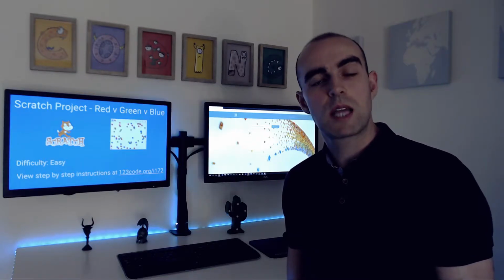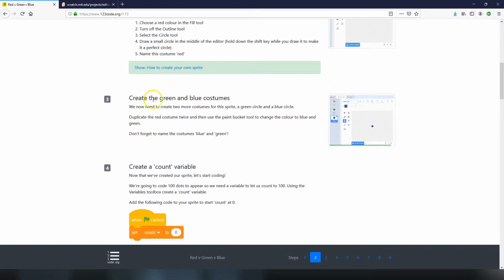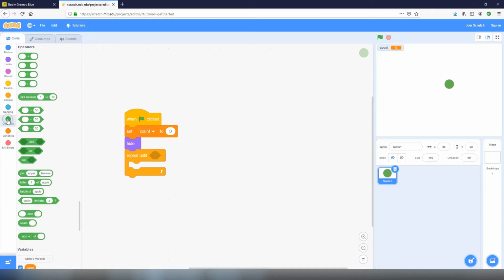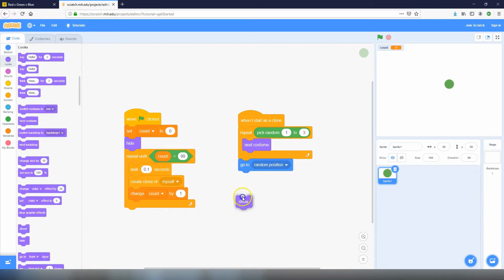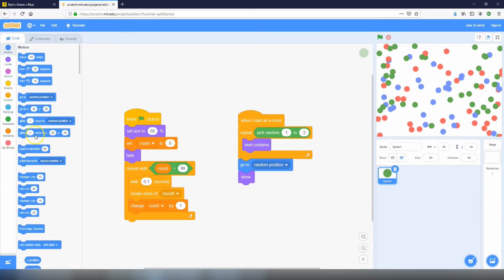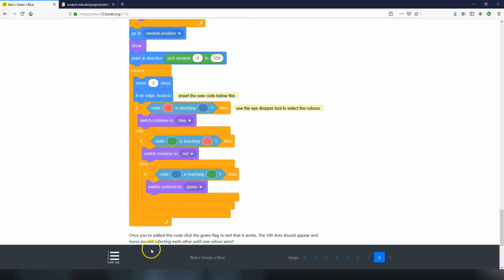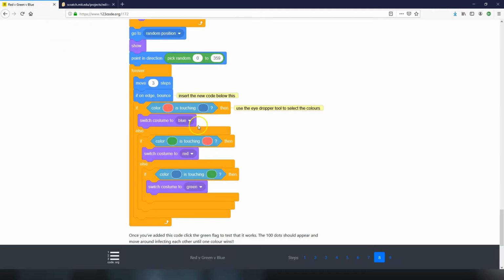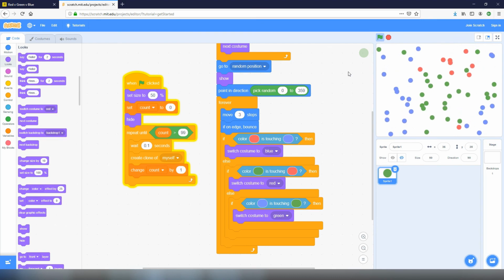Scratch Project - Red v Green v Blue - Easy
One of my favourite Scratch projects! Not quite a game, not quite an animation.

100 balls battle to see who wins!
Red infects green
Green infects blue
Blue infects red